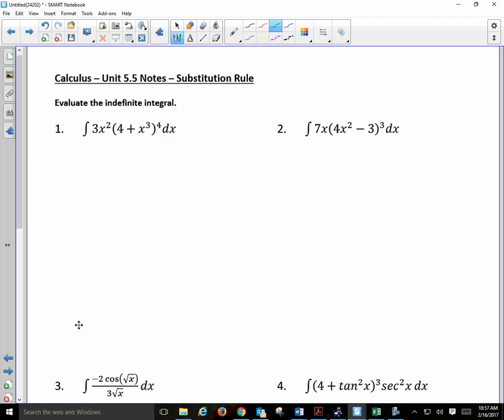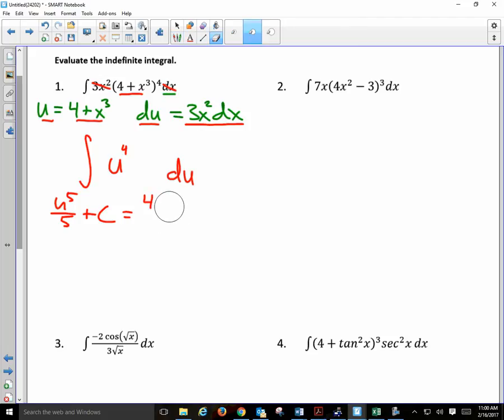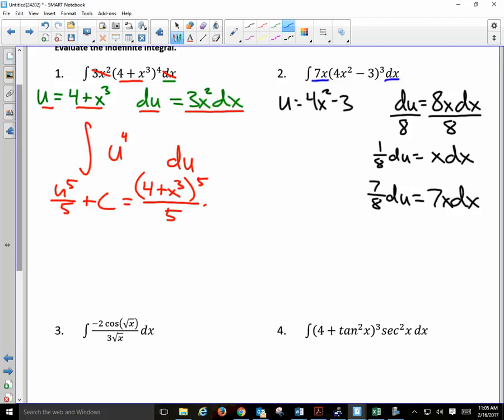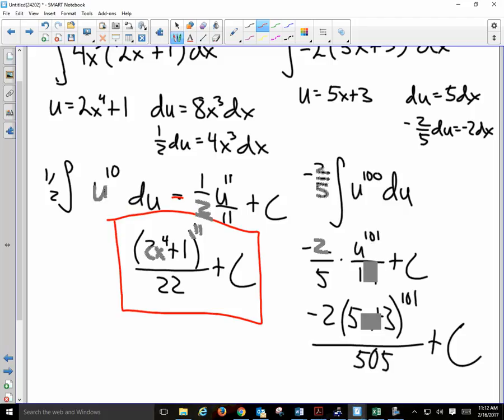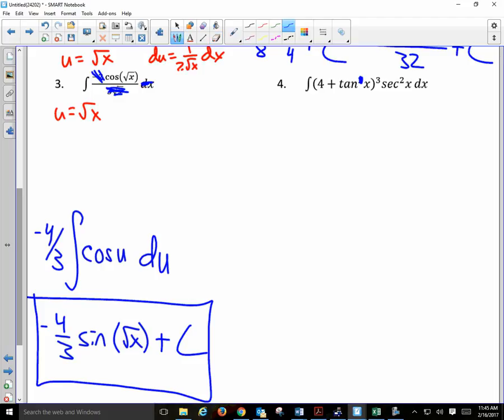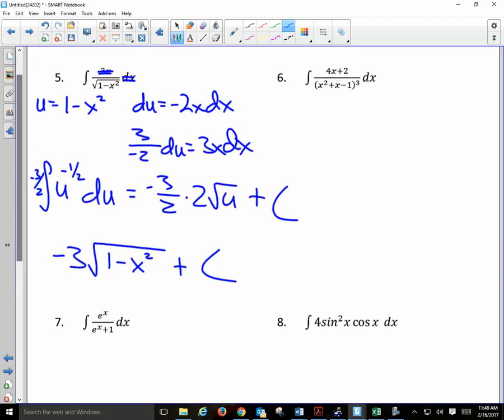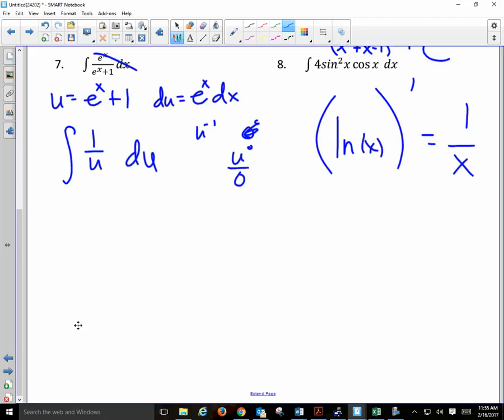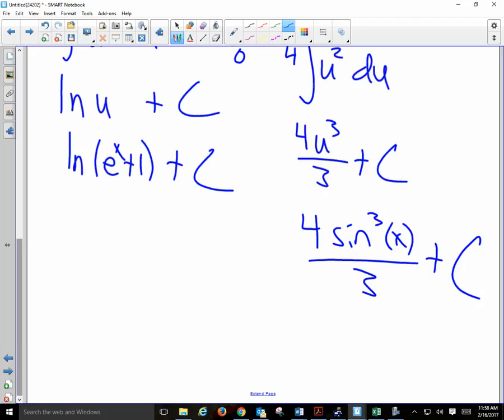Calculus Unit 5.5 Notes Substitution Day 1 2017